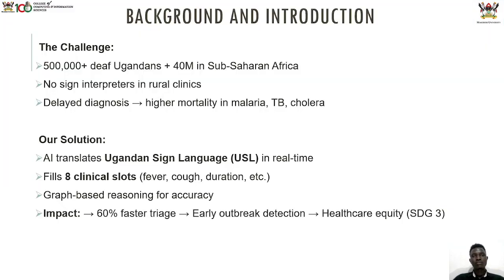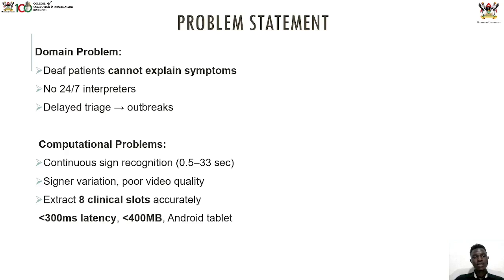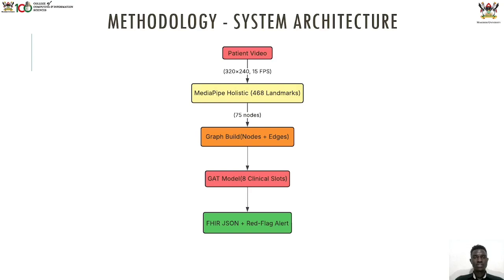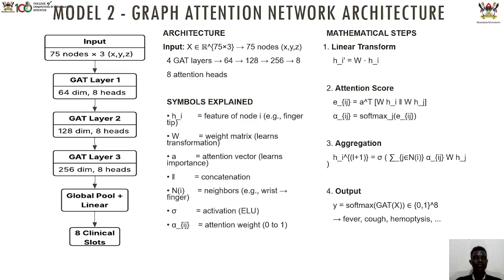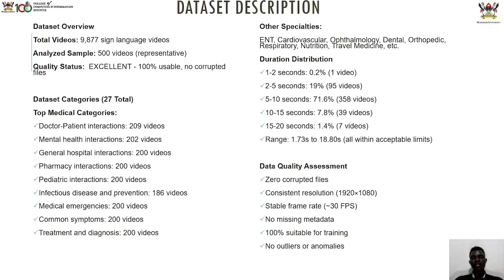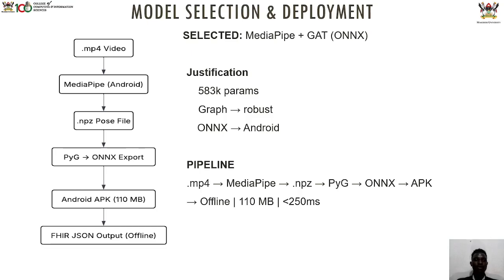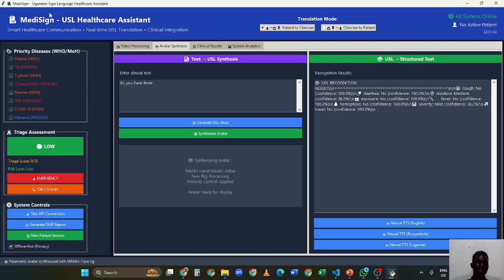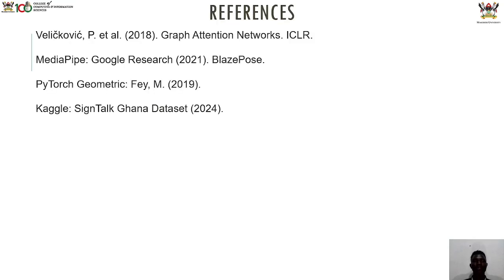Graph-reasoned LVMs for ugandan sign language translation in infectious disease screening